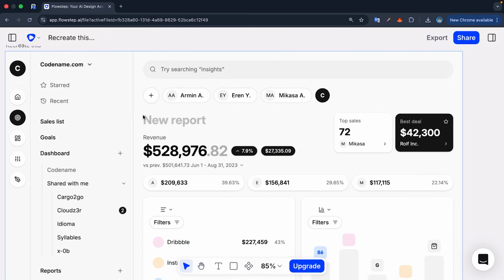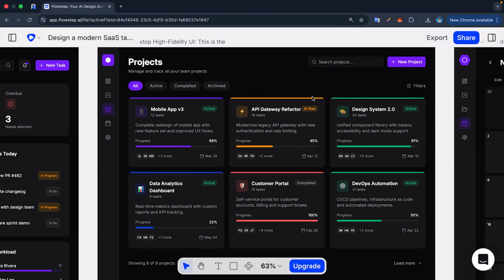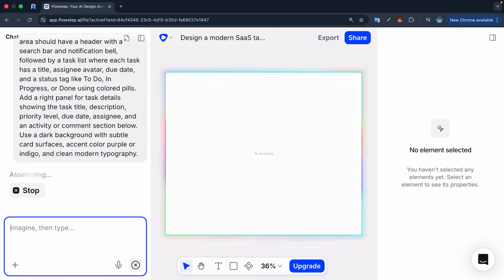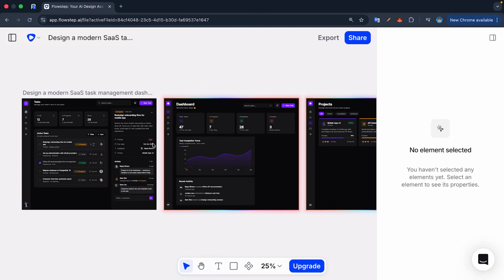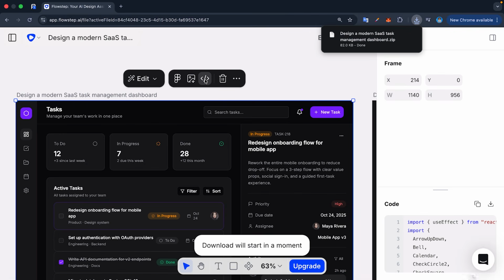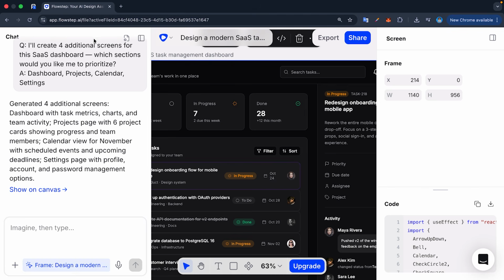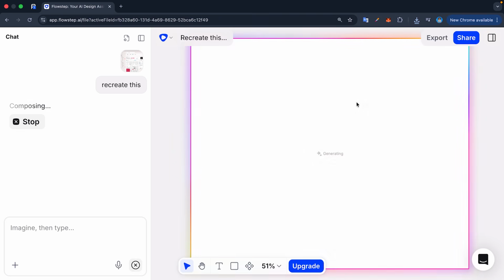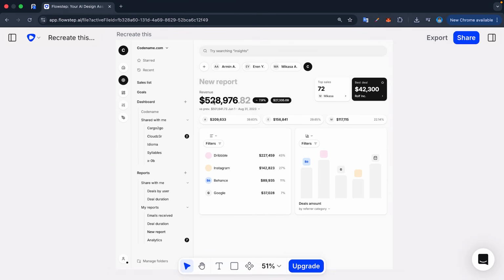I Built an Entire App UI With Just a Prompt — Clean React Code, No Figma Needed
Most developers get stuck on UI before writing a single line of logic. You either spend hours in Figma or ship something ugly and fix it later.

In this video, I show you a faster workflow — using Flowstep AI to generate a full task management dashboard UI from a single prompt, then exporting production-ready React, TypeScript, and Tailwind CSS code straight into Cursor to build it out.

No Figma. No plugin. Just prompt to UI to code.